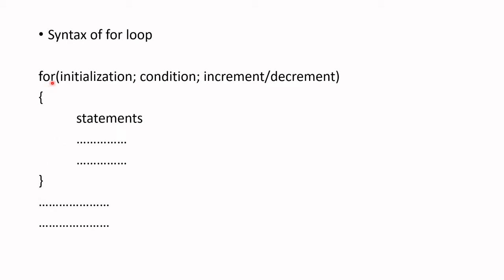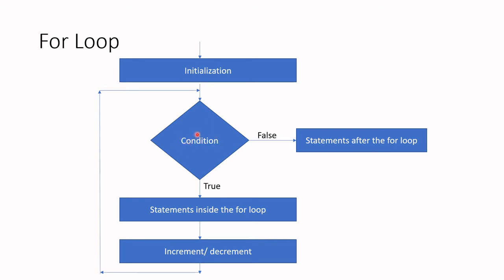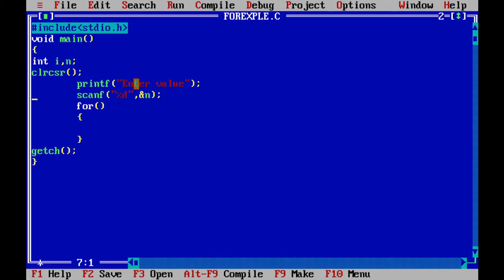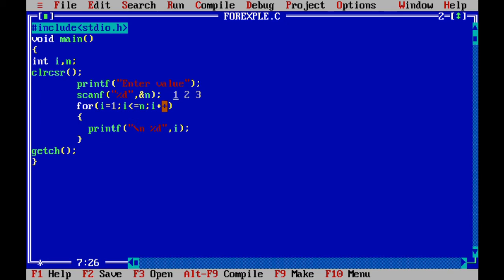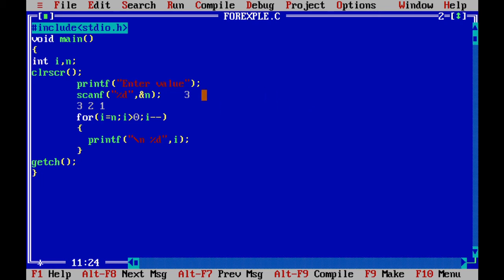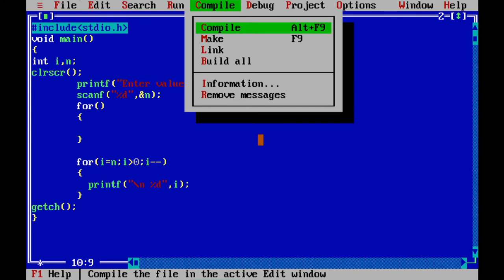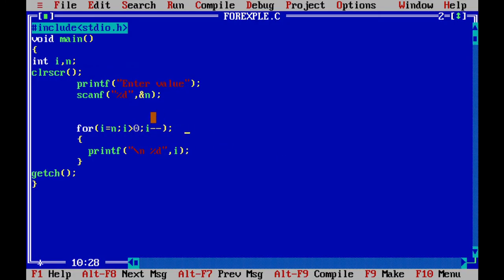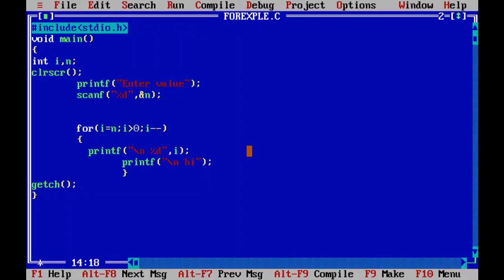For Loop in C language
Example of For Loop